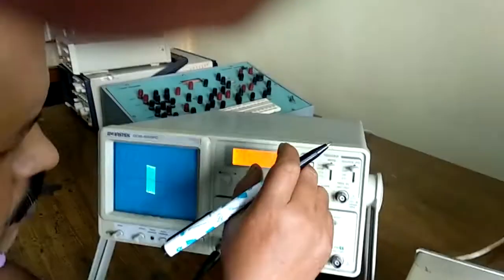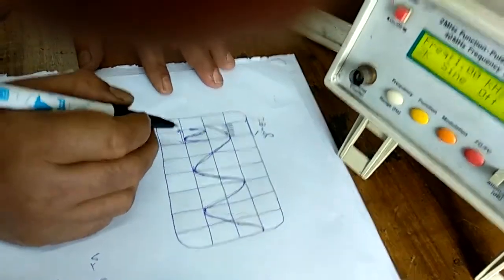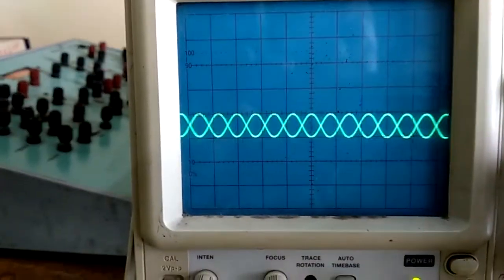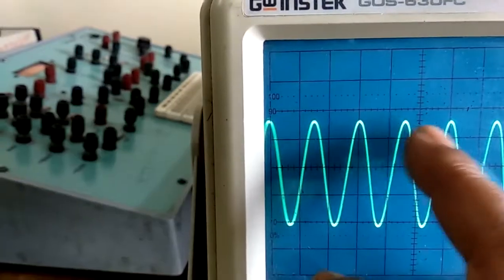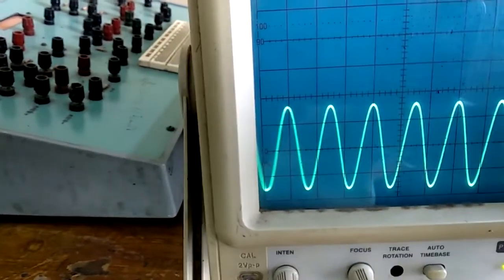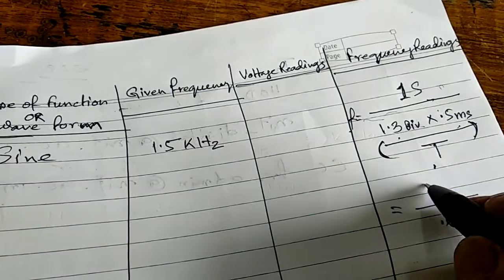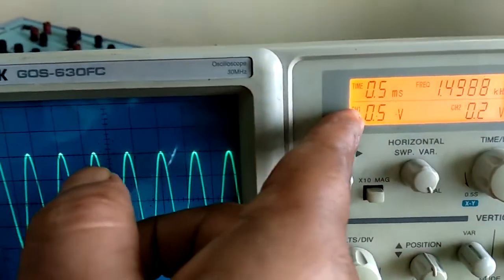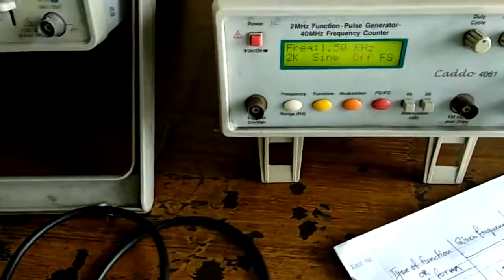CRO & Function Generator Demo - Published by SUBRATA MAZUMDER STA-ECE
SUBRATA MAZUMDER
81, Nillgaunj Road, Agarpara, Belgharia,
Kolkata-700109.